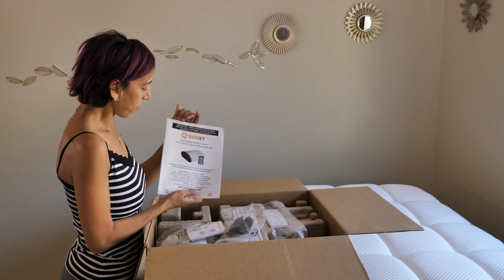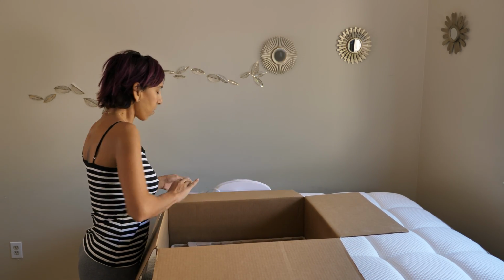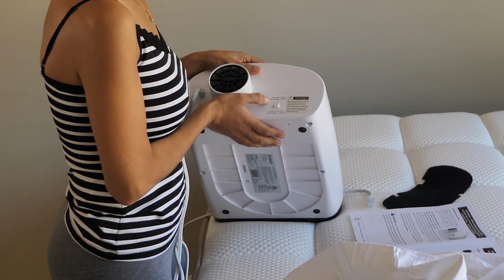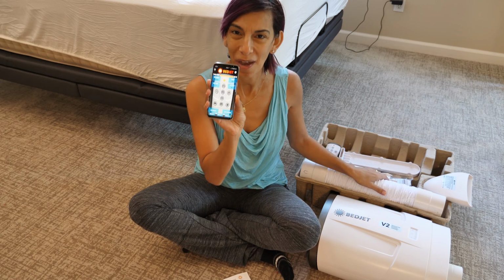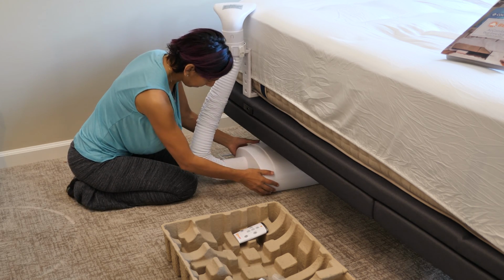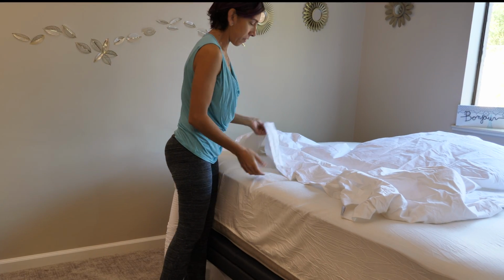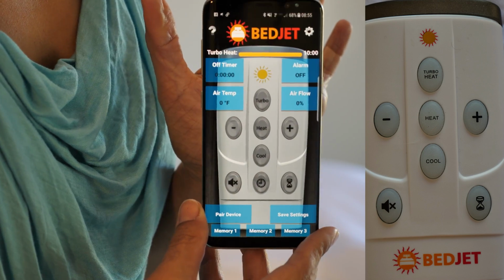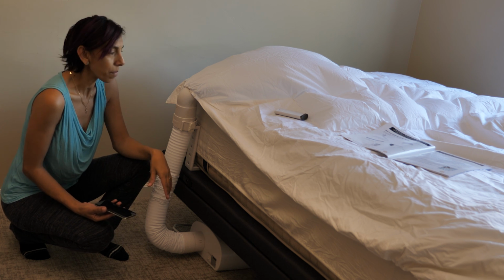Bedjet Review & Setup Tutorial (Keep your bed warm this winter, or cold this summer) BedJet V2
It is the perfect time of the year to hook up your bedjet and set it to warm.  In this Bedjet V2 review I will show you from the unboxing to step by step how to use it.  I have been testing it for a few days now and really impressed by the performance of the BedJet.  If you want to share with your partner you can get the dual comfort system.  This product was featured on Shark Tank (season 6, episode 17), but they didn't do a deal.  the unit is quiet, like a white noise maker or a n air diffuser.

We are a participant in the Amazon Services LLC Associates Program, an affiliate advertising program designed to provide a means for us to earn fees by linking to Amazon.com and affiliated sites.

The dual zone comfort system is designed to be used with 2 bedjet units so that you can each have your own climate.  I like to turn the comforter to the side and put the unit at our feet and share just one Bedjet V2